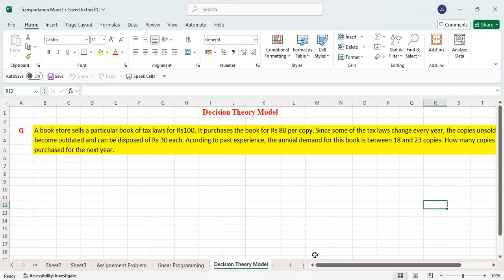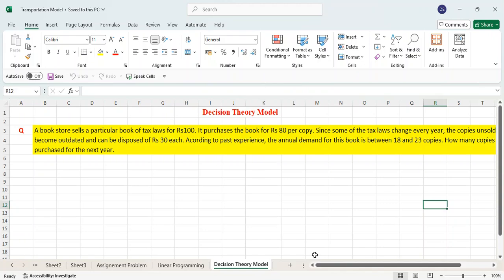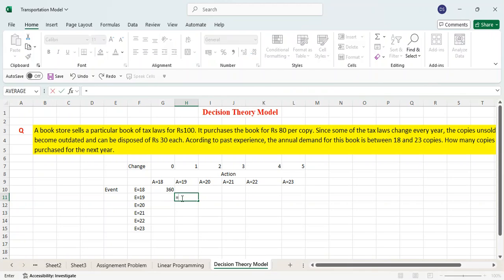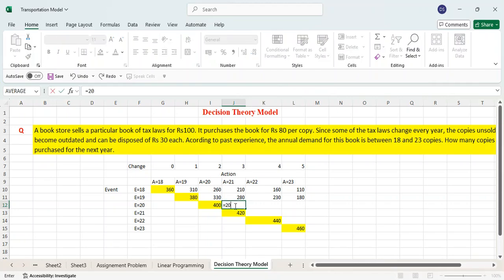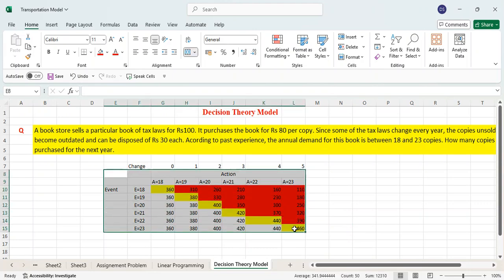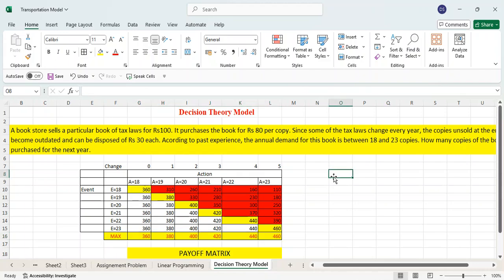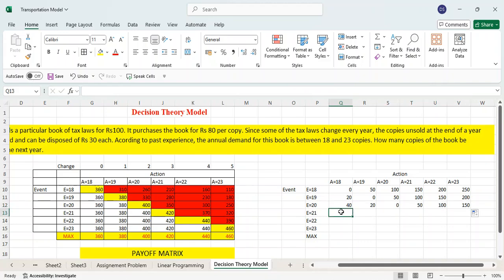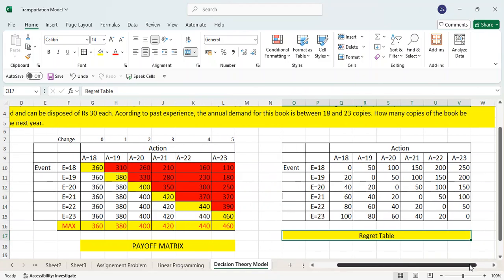Operations Research (Single Stage Decision Making Model & Pay off Matrix)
As choices increases in a real-life situation, it is always important to take right decisions through different models and techniques. Pay Off Matrix is the initial step in this regard.

Single Stage Decision Making uses a payoff matrix to evaluate outcomes under different strategies—helping managers choose the best option for profit and efficiency. 🚜📈